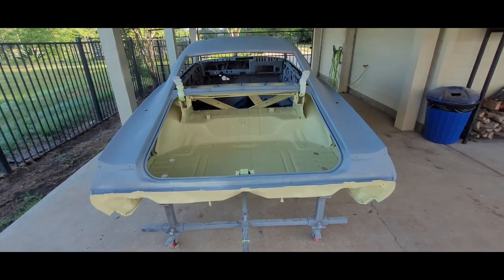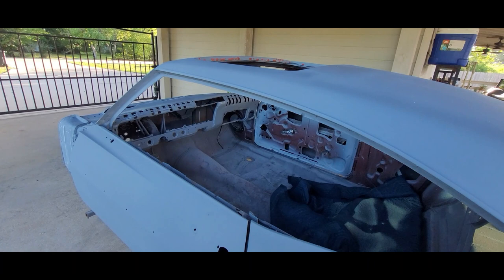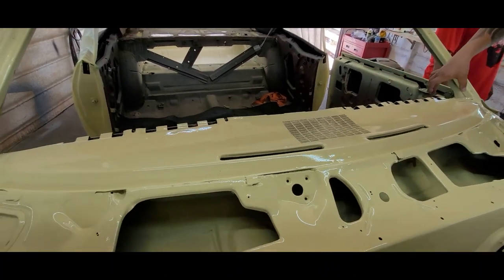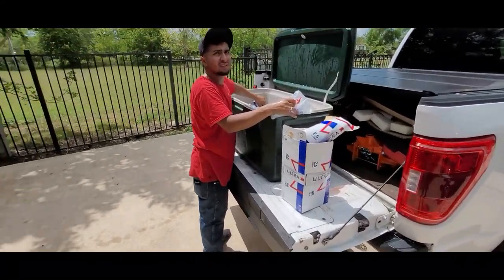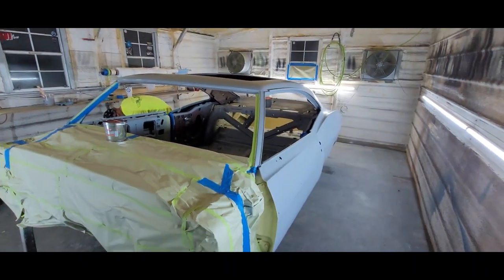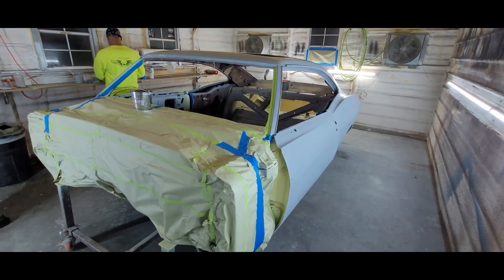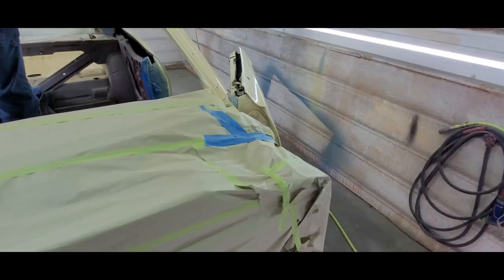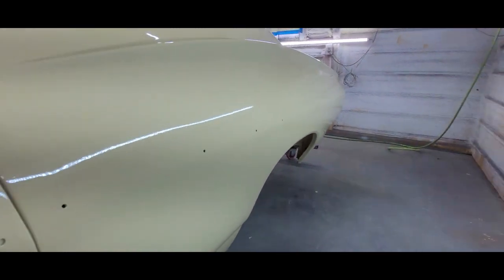68 Fastback Bodywork Part 7 | Lonestar Lows | DIY | Paint & Body | Painting Parts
After 5 months, the 68 is finally painted in GM Butternut yellow along with the matching tinted Raptor Liner. It has a shaved and molded firewall and moonroof. The chassis assembly is up next.